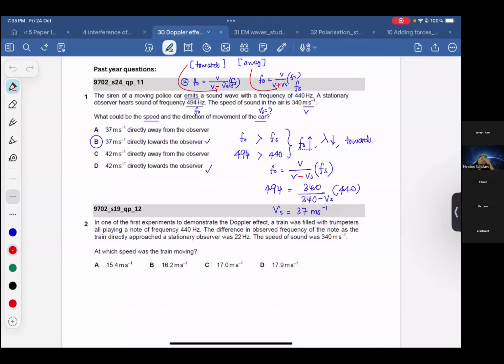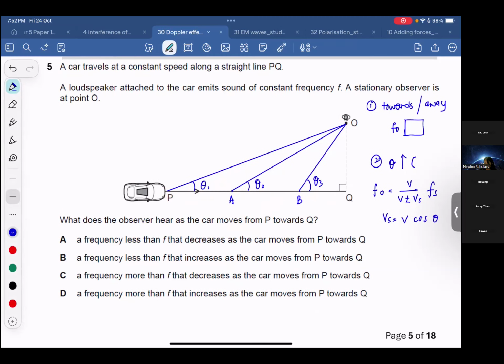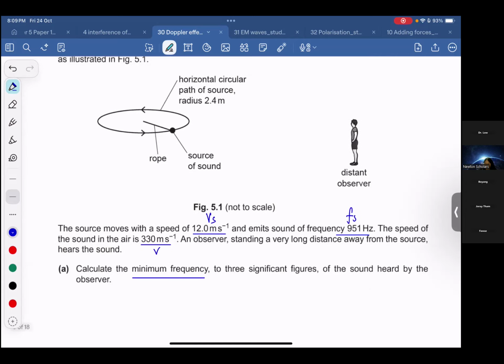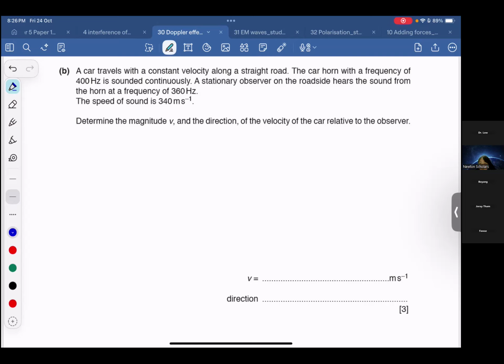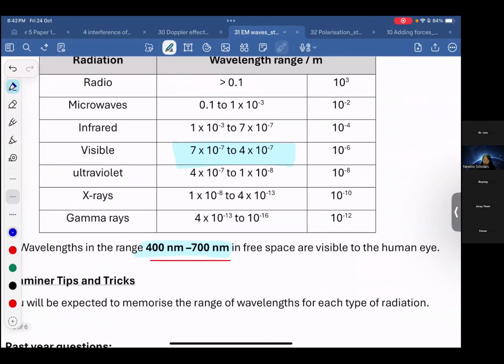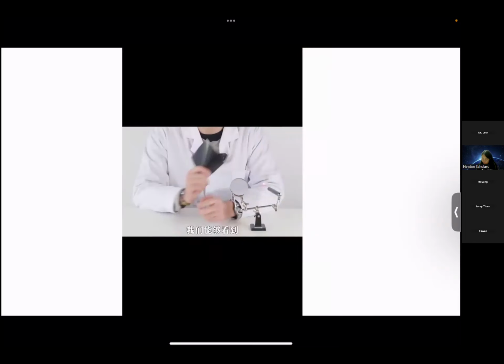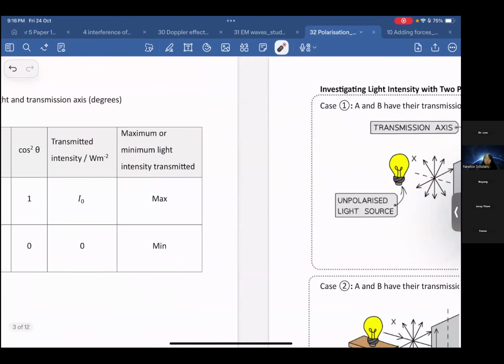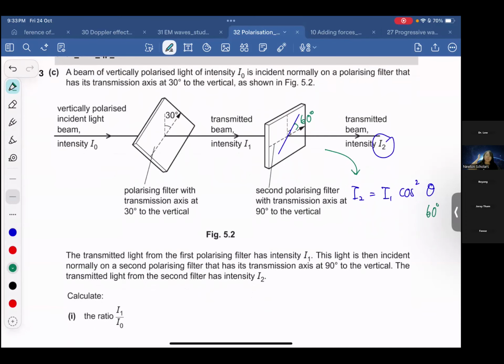Y12 Physics 241025